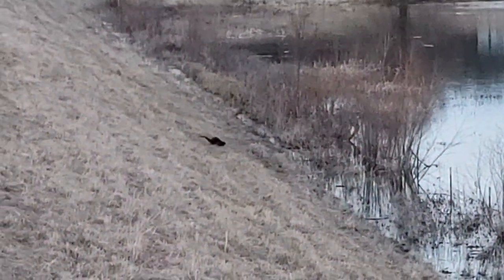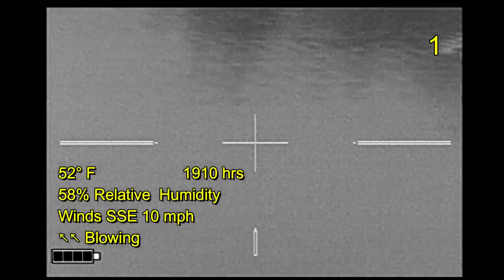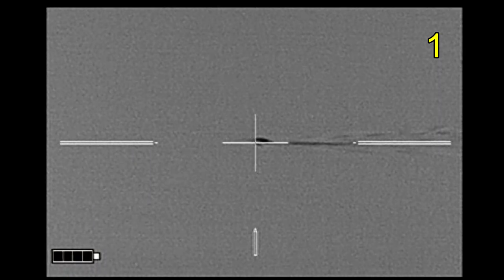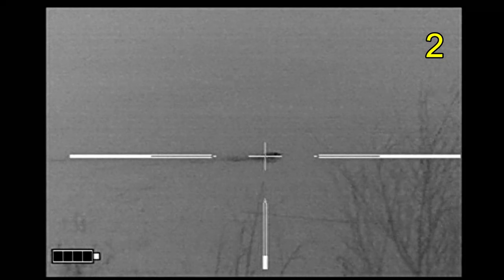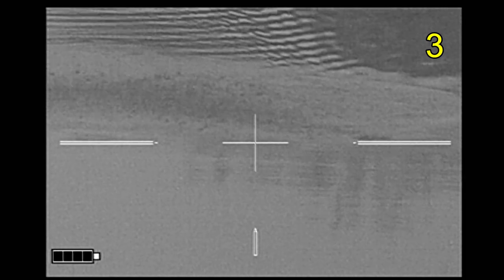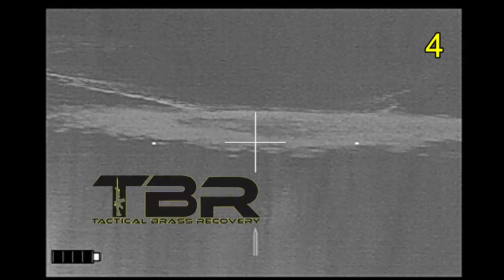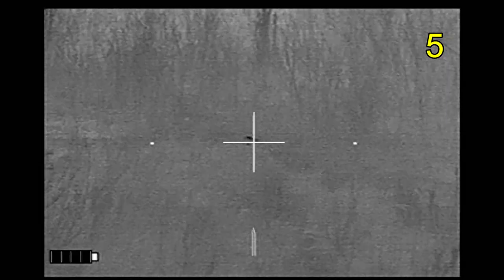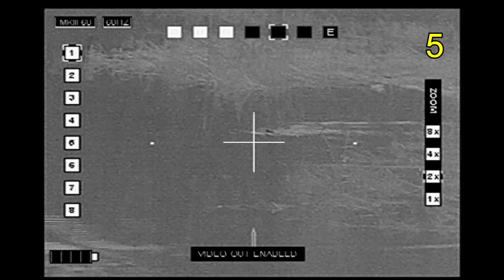First FIVE Beaver of 2021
5 beaver creating drainage issues were taken with a thermally sighted Lone Star Armory Multi Purpose Carbine, Enhanced

Brass catcher by Tactical Brass Recovery.

Brass for the Druid Hill Armory ammunition was provided by Starline Brass  and Remington Core-Lokt 120 gr. bullets provided by Adam "Dinny" Dines and precisely loaded by Druid Hill Armory